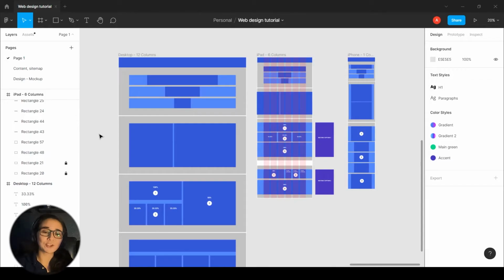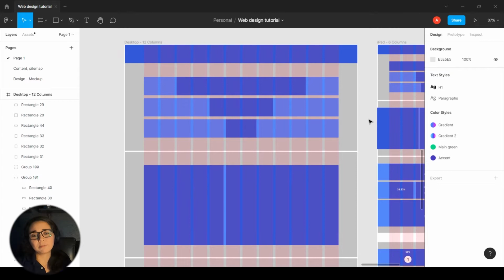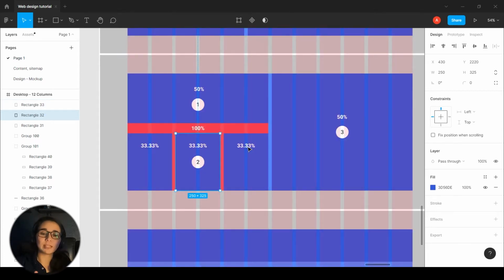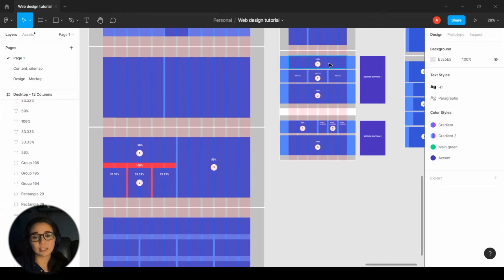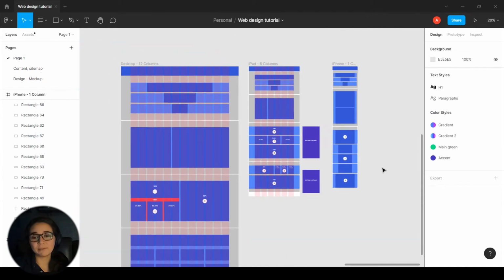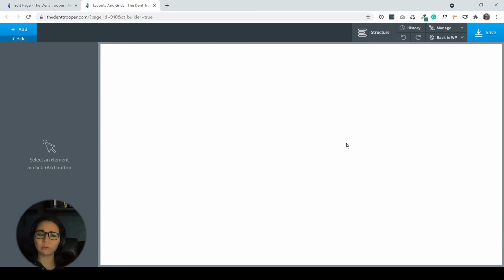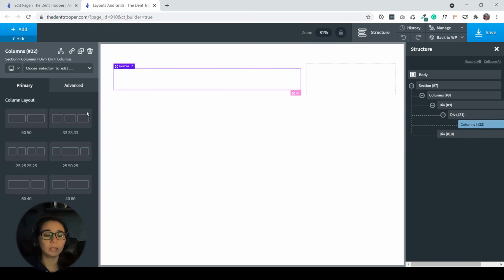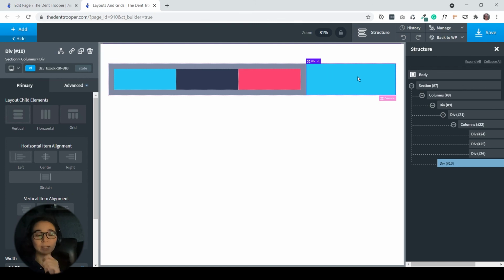WordPress Basics Tutorial | Learn how to make ANY layout!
Hi! In this video, I'm going to show you how to use grids to design any type of page layout. First, I'm going to show you how the grid system works on Figma and after that; I'm going to show you how to insert sections, divs and columns into your WordPress site using Oxygen Builder!

If you want to participate in my free one-on-on lesson giveaway, go and fill out the form. Or if you would like to schedule some time with me, click on the button on that same page.

I hope you guys enjoy this video and learn some new things!

Music and sound effects by Mixkit.